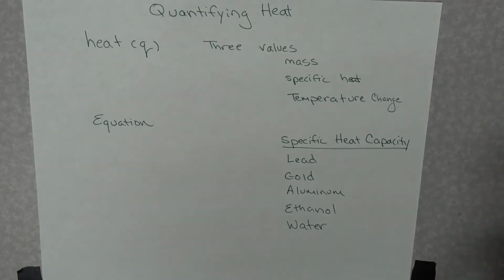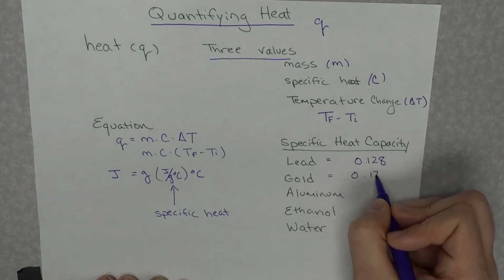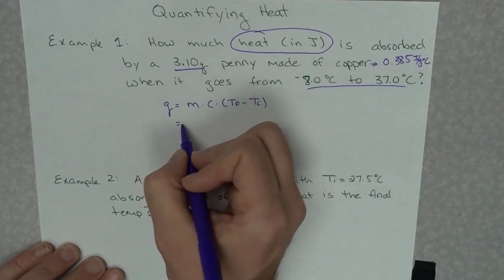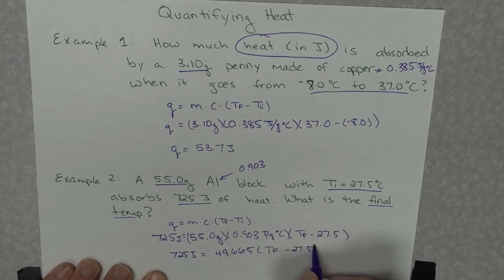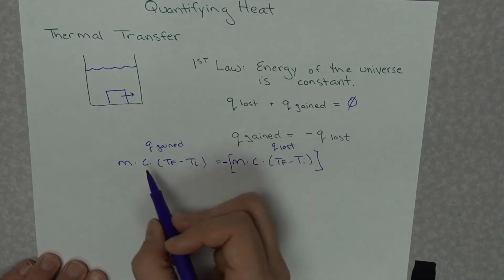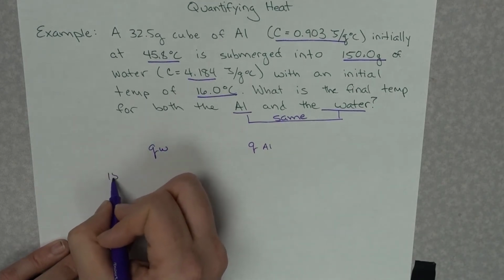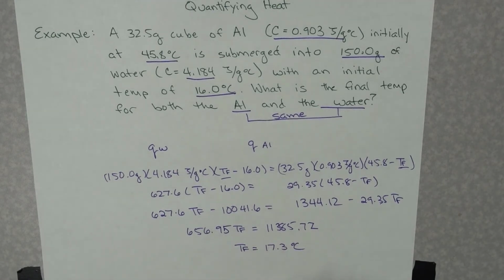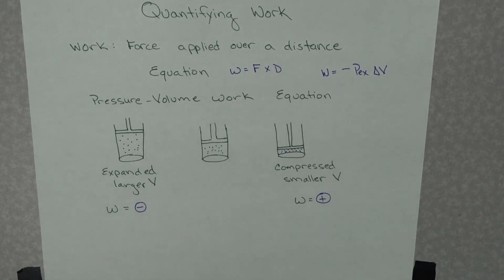Thermochem 2: Quantifying Heat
This video takes you through the calculations for determining the value of q (heat) that is gained or lost in various processes.  It sums up a lot of the math that we would commonly do for this portion of general chemistry.